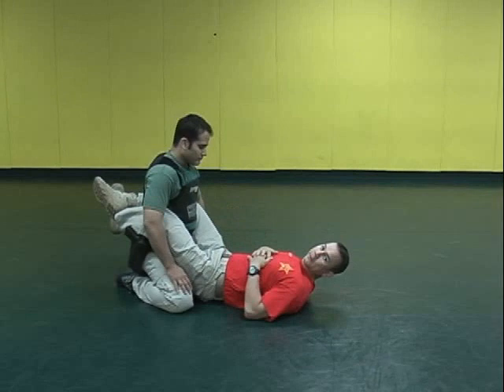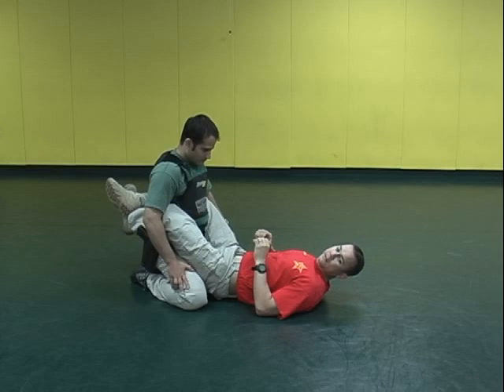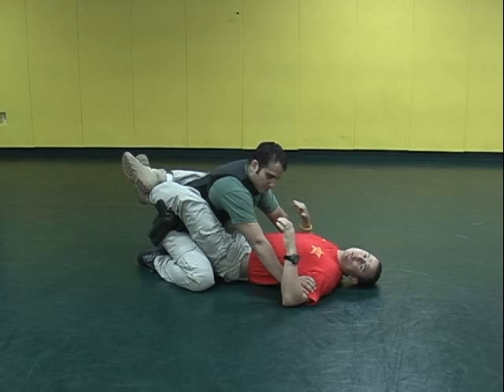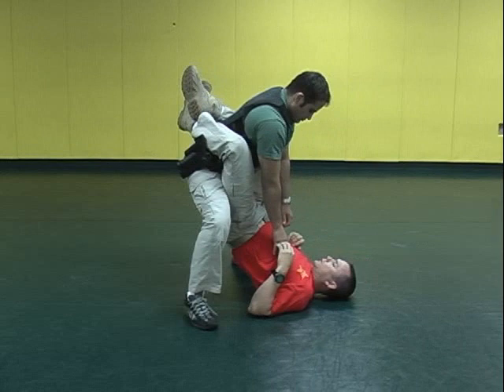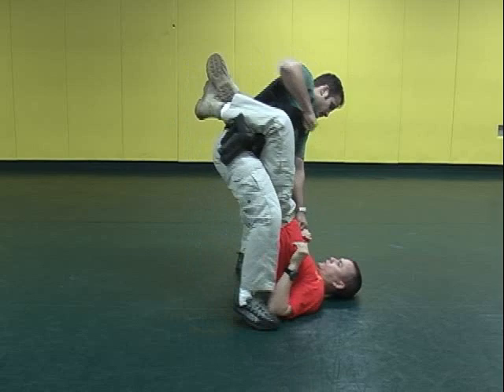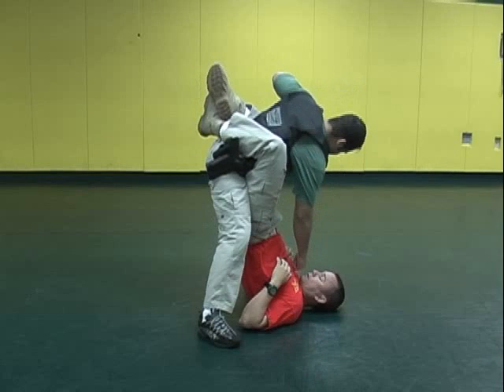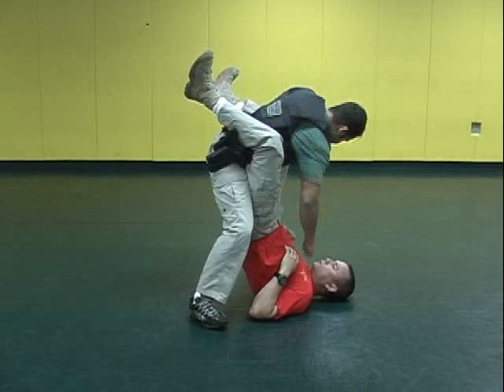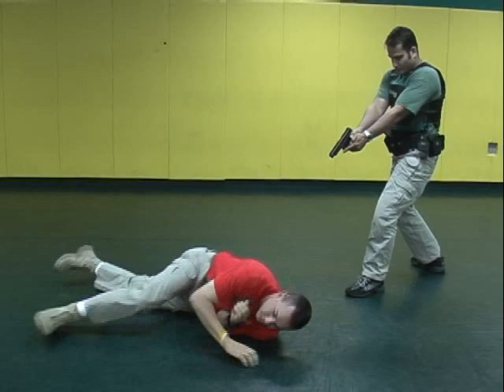Tactical Grappling - How To Open The Closed Guard Using Stri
This technique show how an officer can escape from the closed guard and access his weapon system.